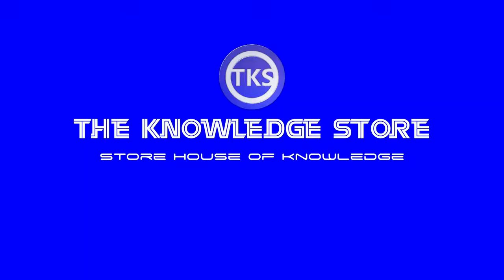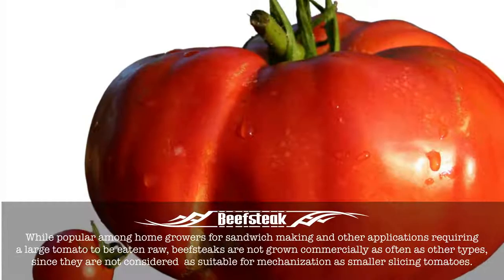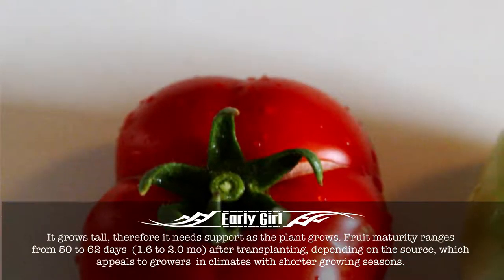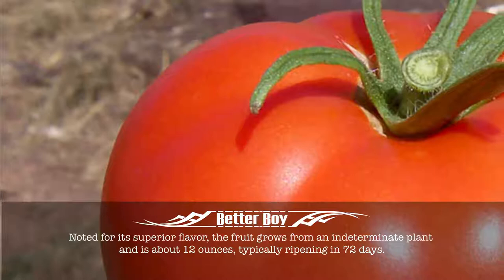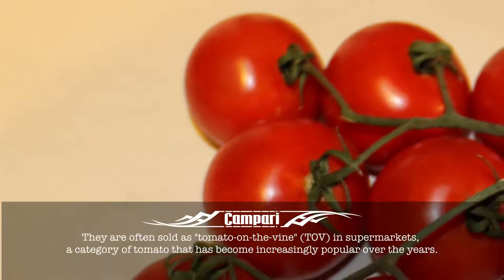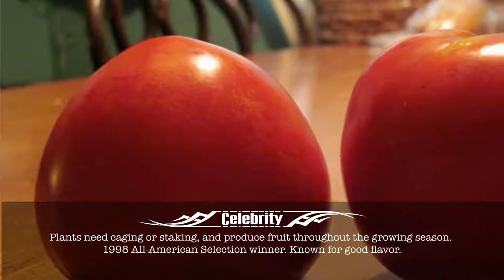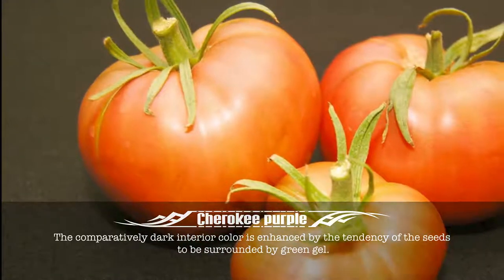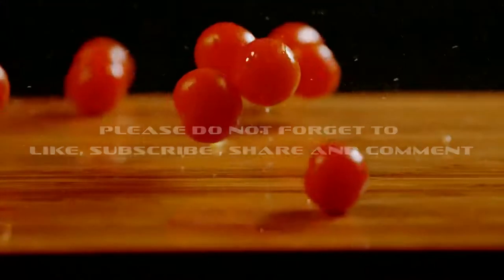Ten varieties of tomatoes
Ten varities of tomatoes. This video displays ten tomato varieties, that are being produced and consumed at different regions of the world.

The ten tomato varieties are Beefsteak, Black Krim, Early Girl, Better Boy, Brandywine, Campari, Celebrity, Cherokee Purple, Azoychka and  Alicante.

In then video on ten varieties of tomatoes, you will learn about the individual tomato varieties, where they are produced and usage.

These varieties of tomatoes are used all over the world.

Also we will learn how many varieties of tomatoes are there, different varieties of tomatoes, varieties of tomato plants, varieties of tomatoes pictures, best varieties of tomatoes.